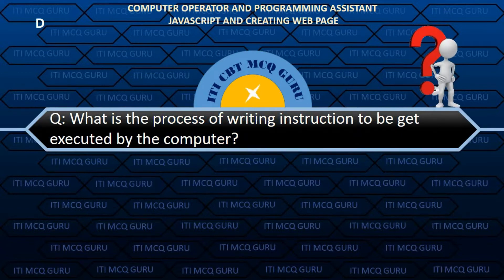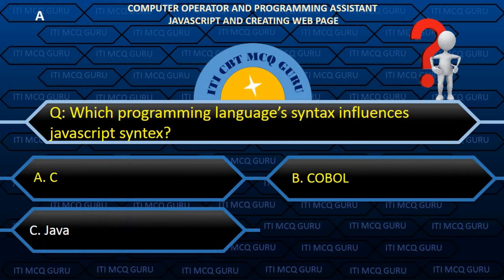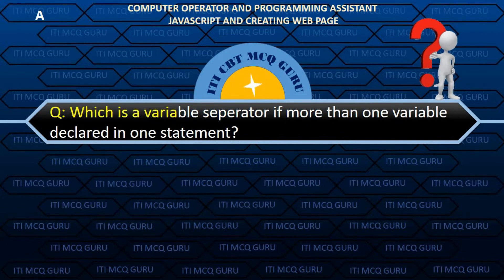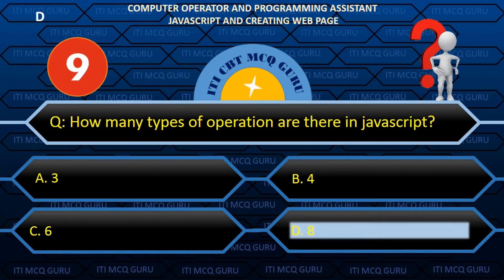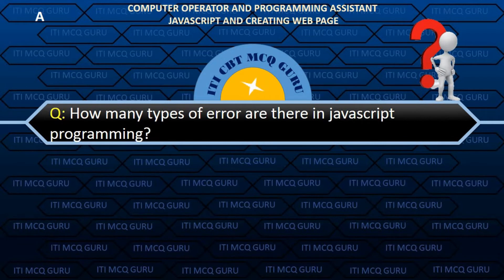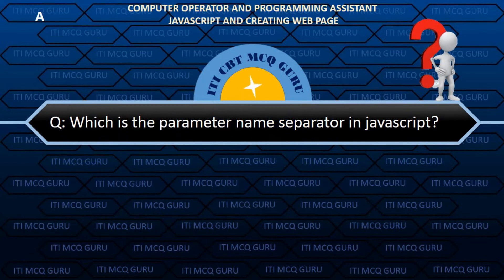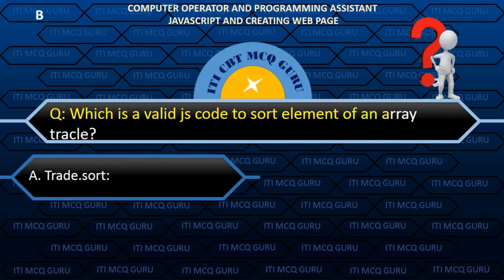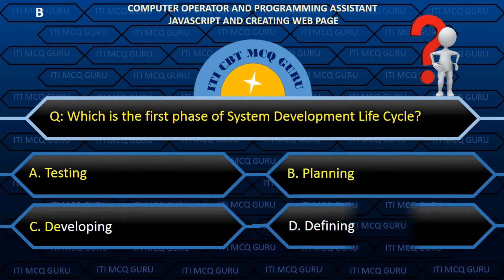JavaScript and Creating Web Page, ITI COPA MCQ,ITI MCQ, CBT MCQ, ITI EXAM MACQ, ITI MCQ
COPA( Computer Operator and Programming Assistant ), Lesson : 13 JavaScript and Creating Web Page

Software_Installation MCQ
Safe_Working_Practice MCQ